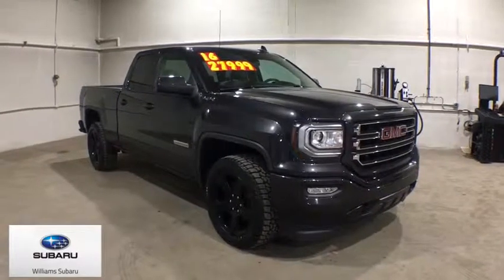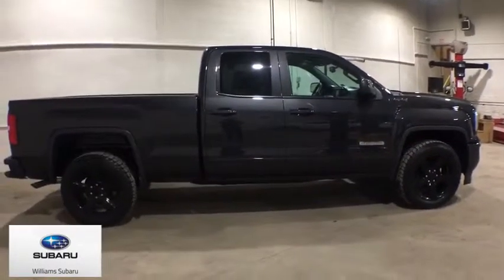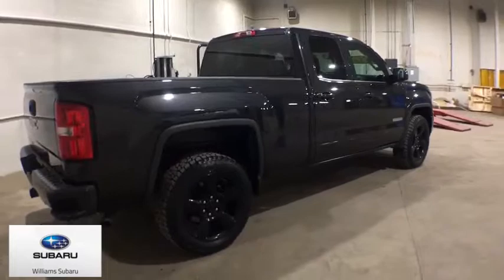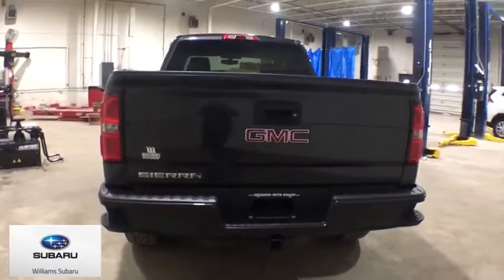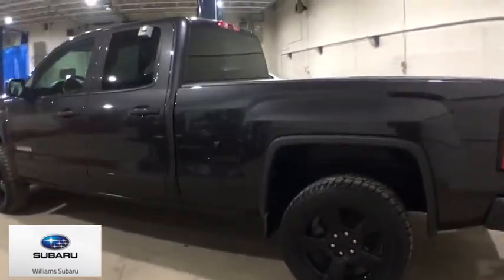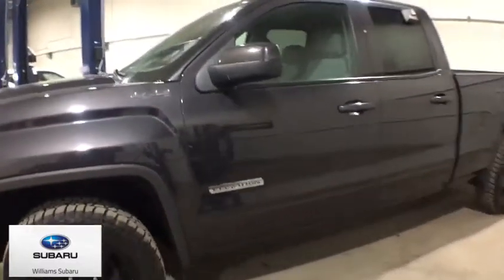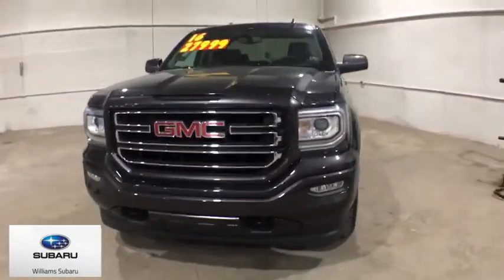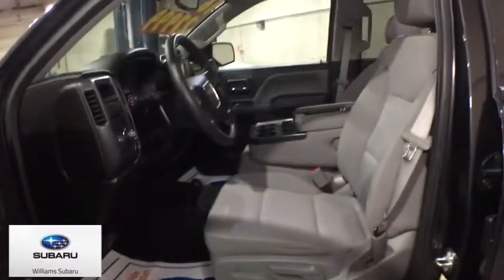2016 GMC Sierra 1500 Towanda, Troy, Mansfield, Wyalusing, Sayre, PA STP365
Quicksilver Metallic U 2016 GMC Sierra 1500 available in Sayre, Pennsylvania at Williams Subaru of Sayre. Servicing the Towanda, Troy, Mansfield, Wyalusing, PA area.

CARFAX One-Owner. Clean CARFAX. Iridium Metallic 2016 GMC Sierra 1500 4WD 6-Speed Automatic Electronic with Overdrive V8 ABS brakes, Electronic Stability Control, Front Frame-Mounted Black Recovery Hooks, Low tire pressure warning, Traction control. 20 INCH BLACKED OUT WHEELS WITH NEW TIRES! ELEVATION PACKAGE!! brbrThis 2016 GMC Sierra 1500 in Iridium Metallic features: Recent Arrival!brbrAwards:br  * 2016 KBB.com Brand Image AwardsbrbrbrReviews:brbr  * Powerful and efficient engines; improved tech interfaces for 2016; versatile and comfortable interior; superior ride quality on Denali trim. Source: Edmunds